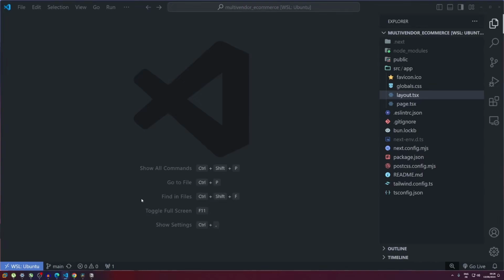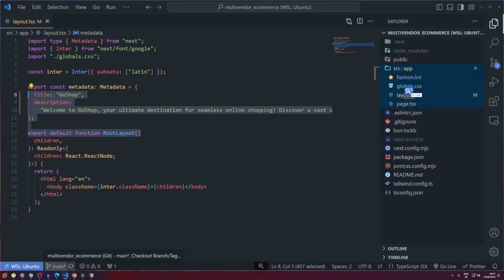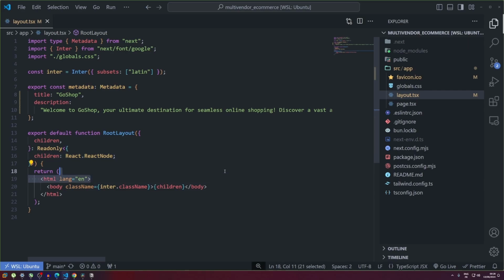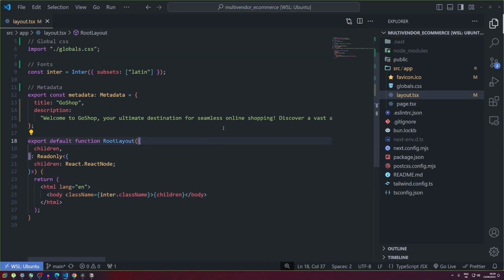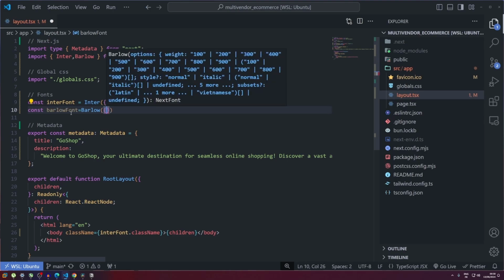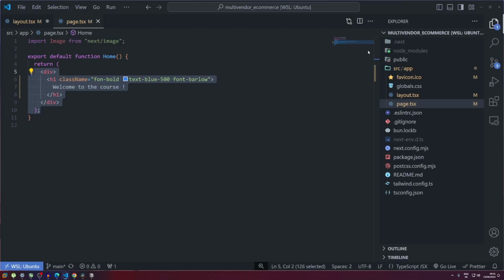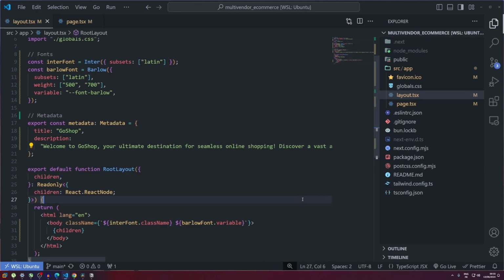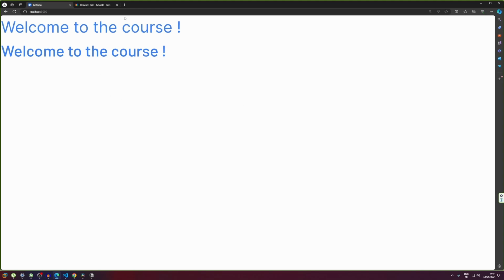Build & Deploy Multivendor Ecommerce Website Next.js 2025 #4: Optimizing Metadata and Fonts